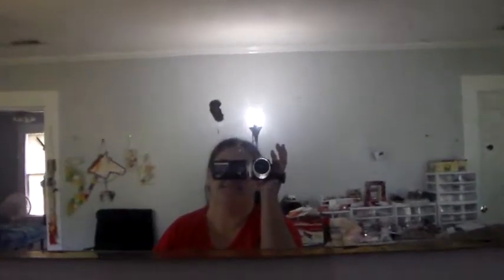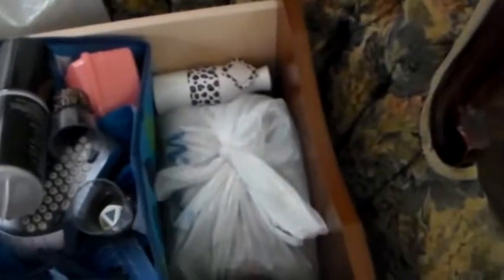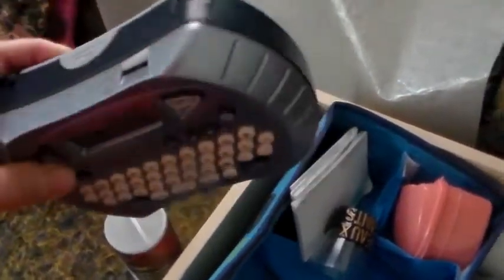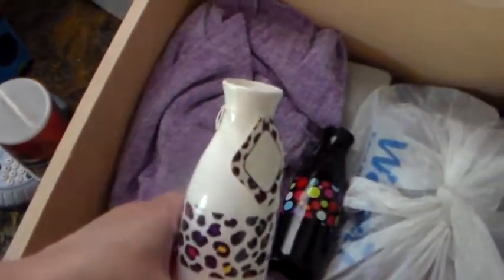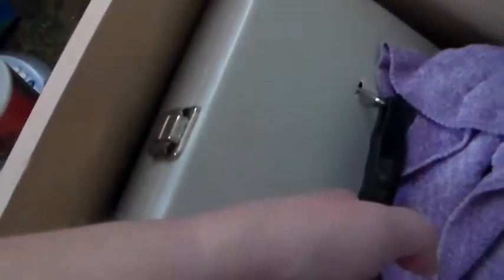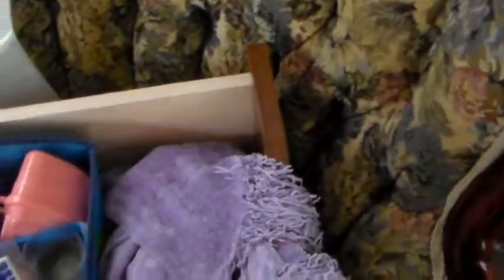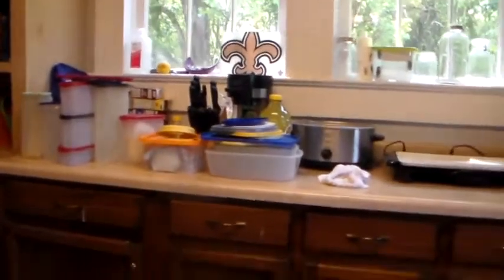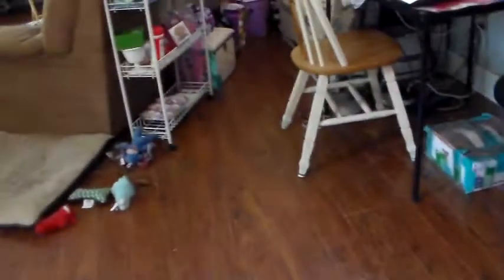some boxes.lol friday. march 30-2018.